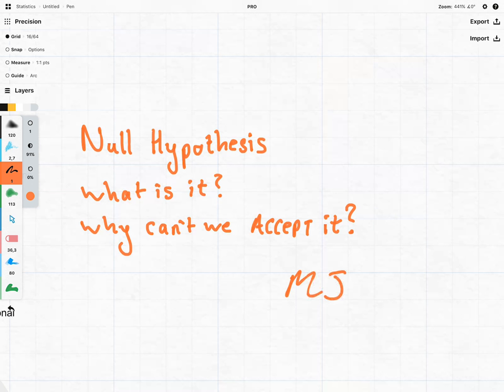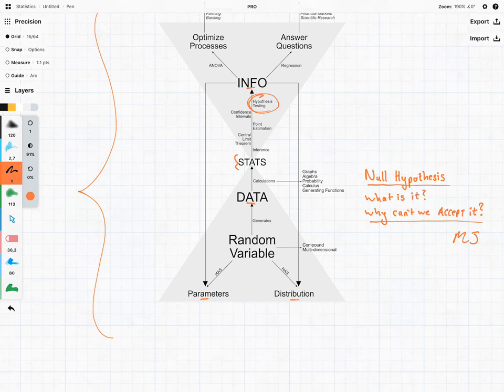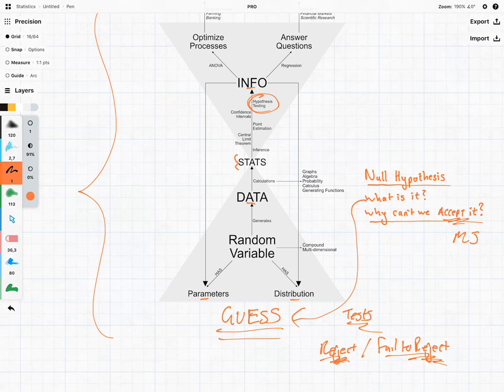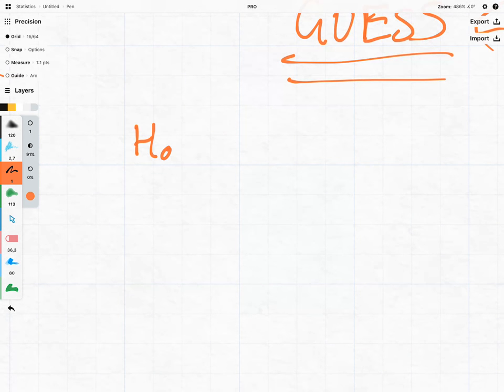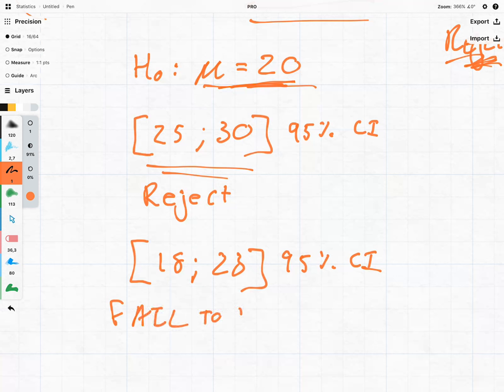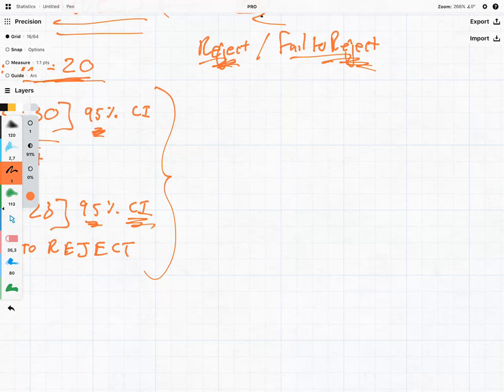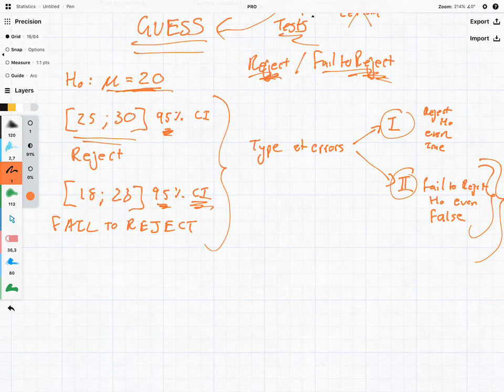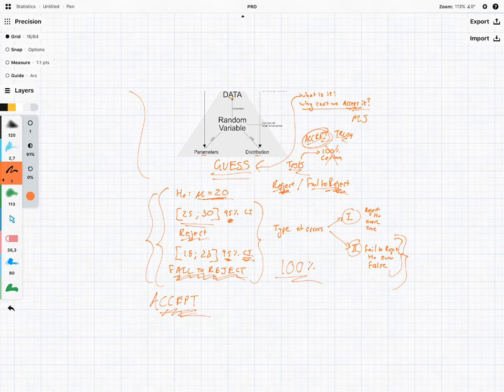Null Hypothesis, what is it and why can't we accept it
Course Content
1) Exploratory Data Analysis
2) Probability Theory
3) Random Variables
4) Distributions
5) Generating Functions
6) Joint Distributions
7) Conditional Expectations
8) CLT
9) Sampling & Inference
10) Point Estimation
11) Confidence Intervals
12) Hypothesis Testing
13) Regression and Correlation
14) ANOVA

For exams:
Exam P
CS1
Formerly CT3

Null Hypothesis: What is it and why it cannot be accepted.

Statistics is a subject that attempts to extract information from data. The information we seek is the parameters and distribution of the random variable that generated the data. If we know this information we can optimise processes and answer questions.

The null hypothesis is a guess that kick starts an investigation. We guess what we think the value of the parameter is and state this as our null hypothesis. We then gather evidence and do a statistical test to see if we reject it or fail to reject it.

If we guess a parameter’s value to be 20 but then carry out a statistical test that generates a 95% confidence interval of [25, 30] of the statistic that we are using to estimate the parameter, then we can reject the null hypothesis of 20 based on the evidence provided by the test. This makes sense as our guess of 20 doesn’t lie within the confidence interval of [25, 30]

But what happens if the 95% confidence interval is [18, 23]? Now the guessed value of 20 lies inside the interval and we fail to reject the null hypothesis. Why don’t we say accepted? Well this is where philosophy creeps in. To accept something means it is true. We are not 100% certain of the results of our statistical test. In fact, we are only 95% certain when we reject the null hypothesis. This means 5 times out of 100, the statistical test tells us to reject the null hypothesis when it is actually true. This is known as a Type 1 Error. There is also a Type 2 Error where we fail to reject the null hypothesis even though it is false.

So it is because of this lack of certainty in the statistical tests that we choose to use the language of “fail to reject” rather than “accept” with the null hypothesis.